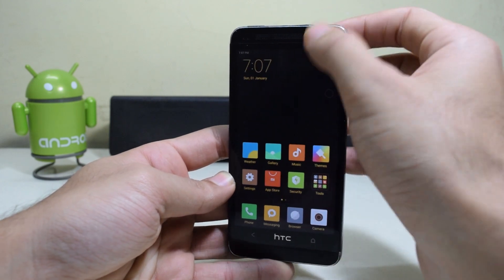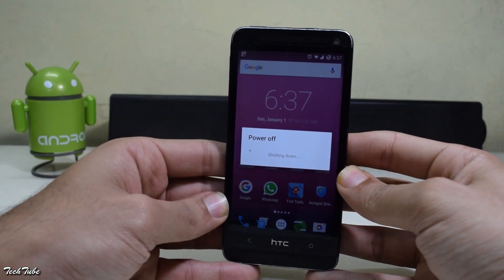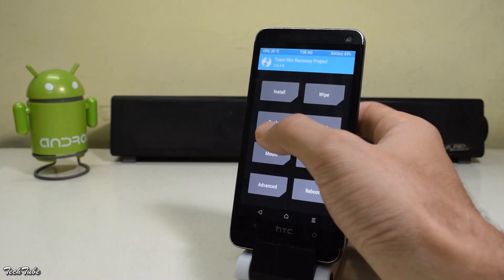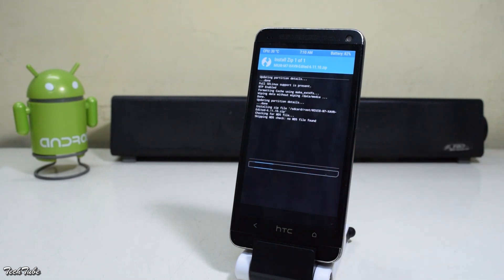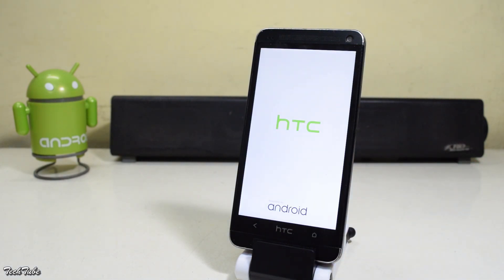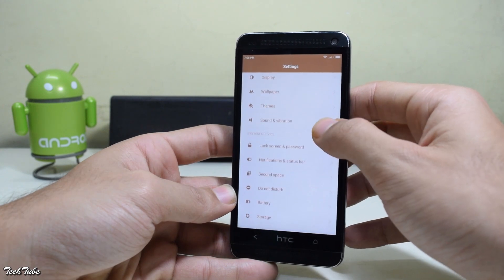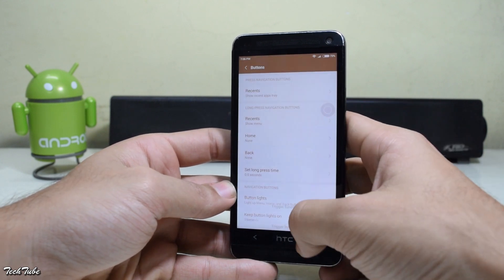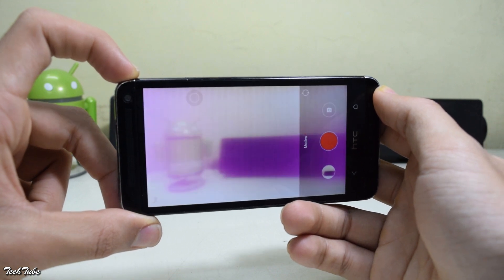Install MIUI 8 Marshmallow on HTC One M7!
How to Install MIUI 8 Marshmallow on HTC One M7 by TechTube!

Please Follow the Instructions in this video carefully